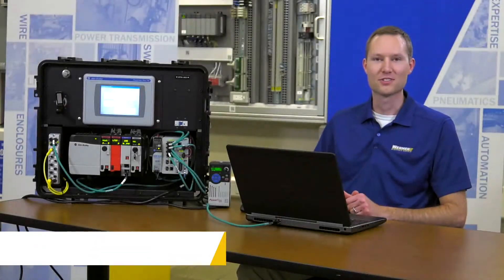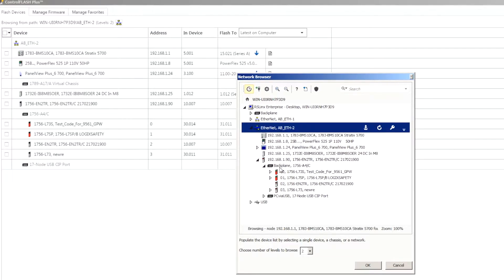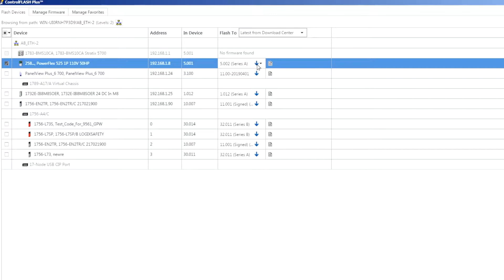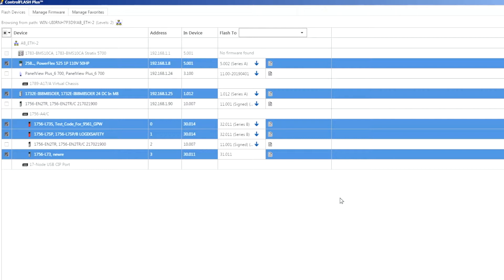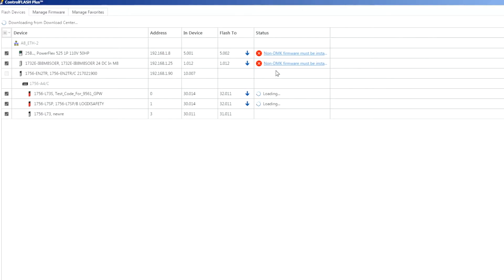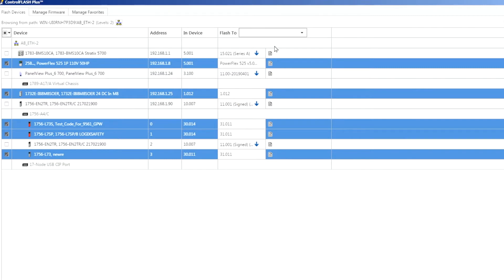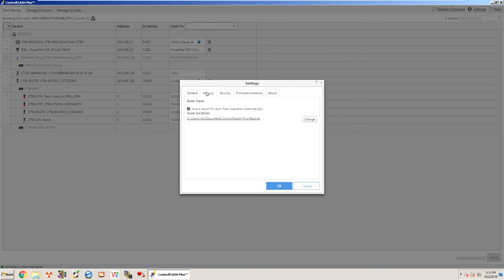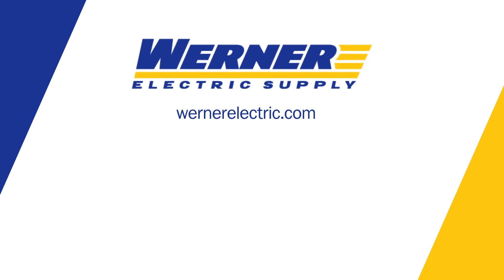Updated ControlFLASH Plus Software Tool Restores Firmware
Learn how to update firmware on multiple devices with one command with Rockwell Automation's ControlFLASH Plus Software Tool.